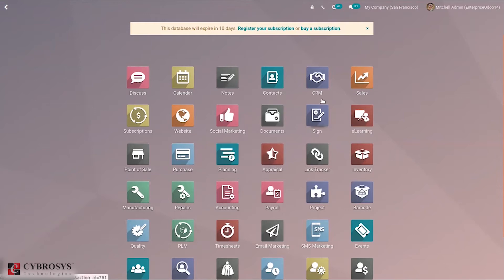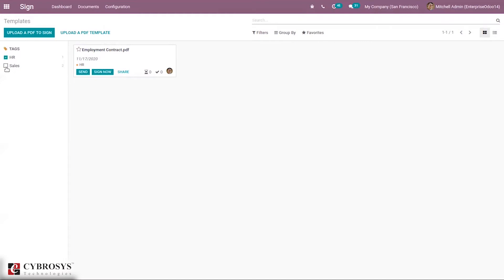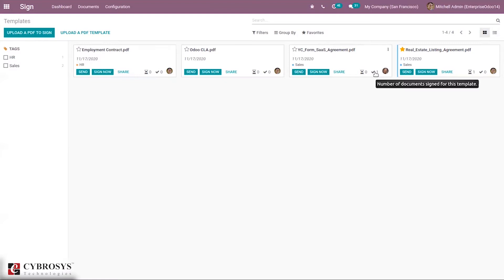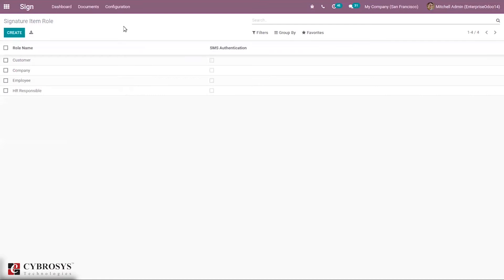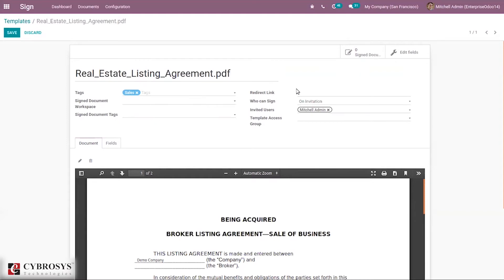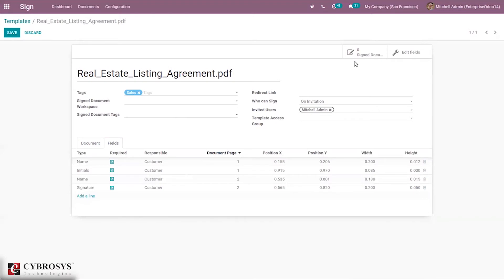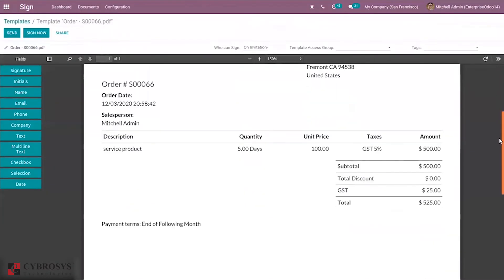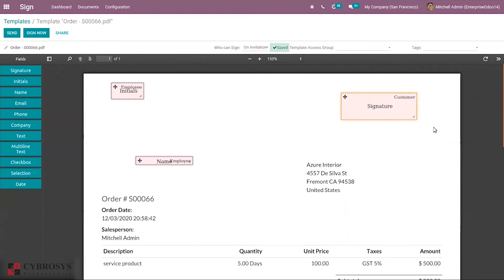Odoo 14 Sign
The Sign module helps to improve the speed of office activities by enabling the signing of documents through the online platform. Odoo 14 Sign module makes the approval and signing process simple. We can consider Sign as a quick method to send, sign and approve documents. This will help a user to complete the preparation of a document in a simple way by dragging and dropping blocks. This will also help the user to manage signature requests and track the status of already sent documents. Odoo 14 extends support for uploading PDF of the sign and ensures quick completion of the drag and drop of the image to the fields. Odoo Sign makes e signature and approval a speedy process.

Video Contents:
00:00 Introduction
02:03 How to send a template
03:03 Signature Types
04: 30 How to set the Properties for the template